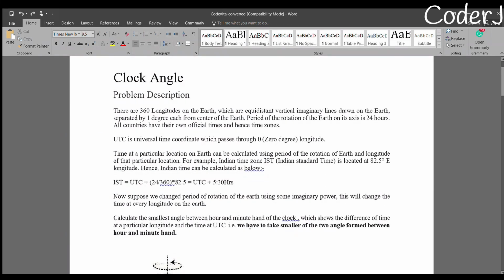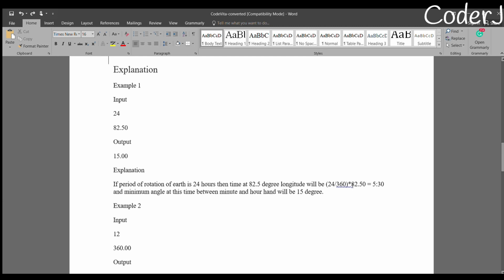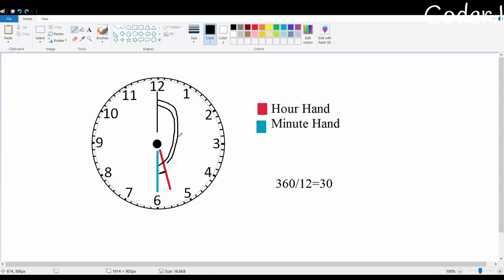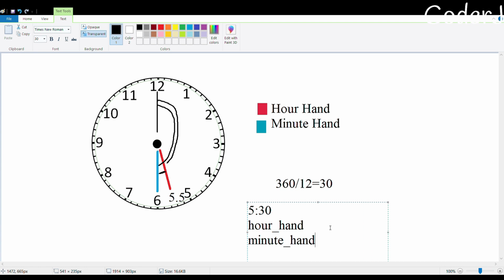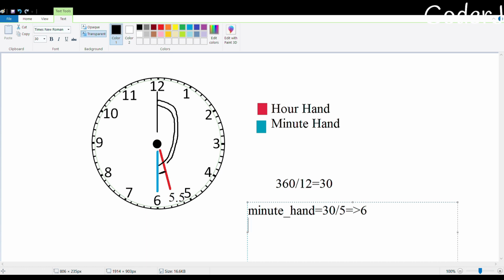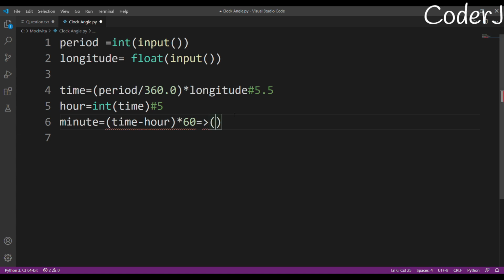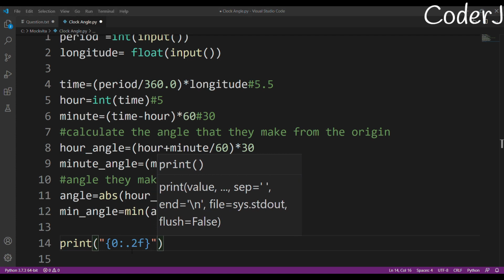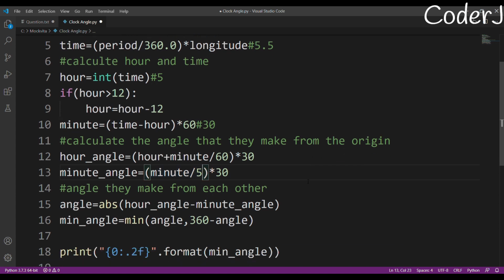Clock Angle | Previous Year CodeVita Questions | CoderJ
Clock Angle, a problem which checks your presence of mind. It's not a very difficult problem, but it check your multiple concept at the same time.
Clock Angle problem mainly focuses on your implementation skills.

These are the Links for the MockVita-1 Question -2020

These are the Links for the MockVita-2 Question -2020